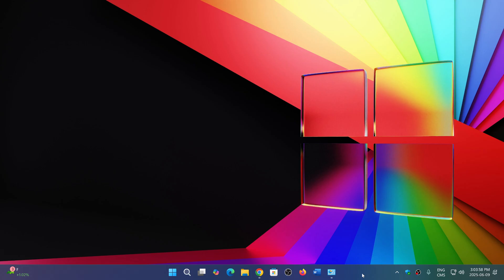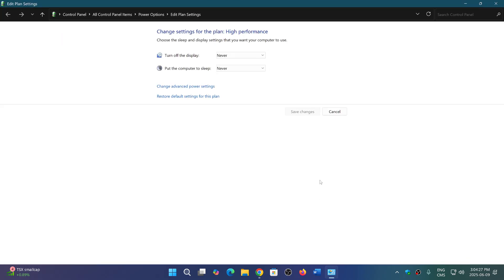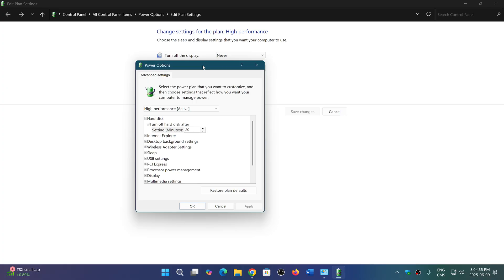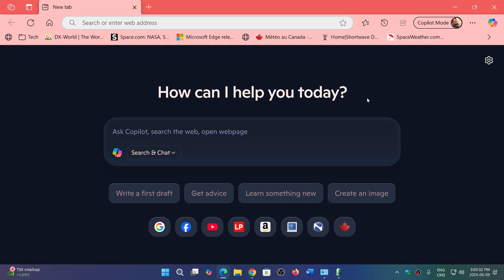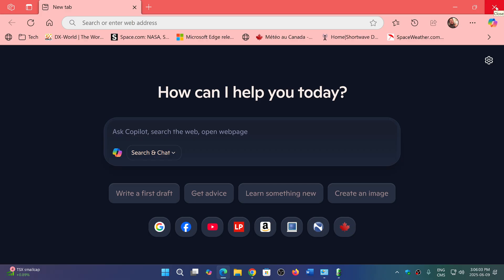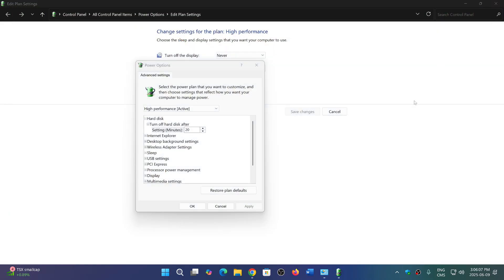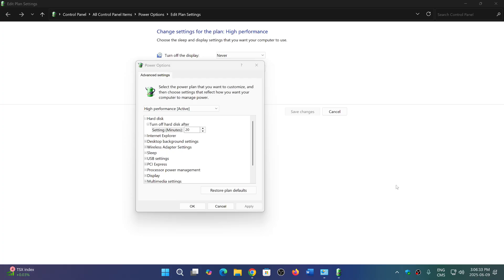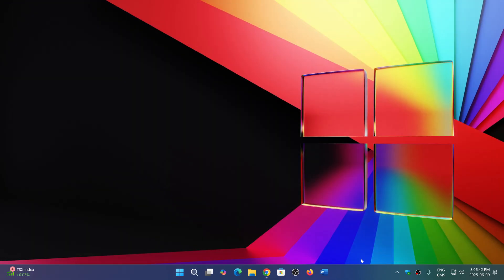Windows 11 25H2 Microsoft will introduce a new power saving feature throttling down CPU Speed more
This new power savings feature is more effective than what PCs are doing right now